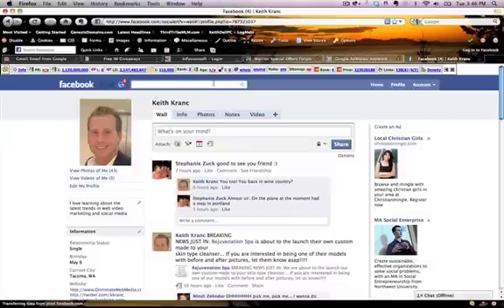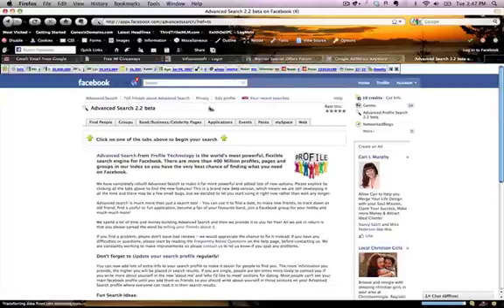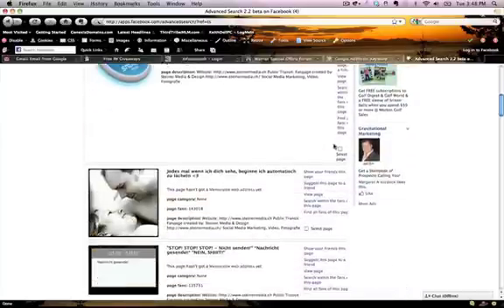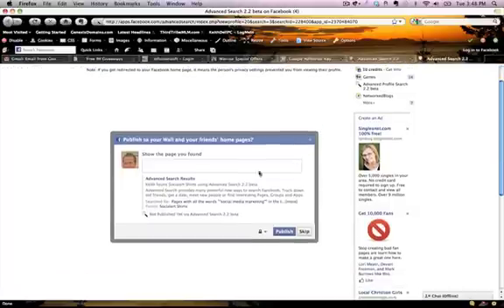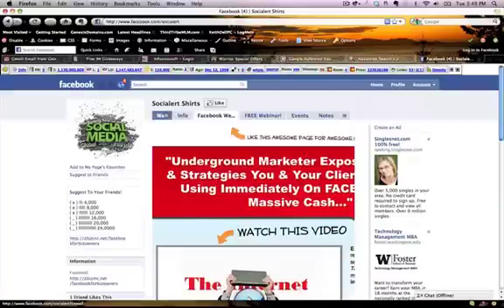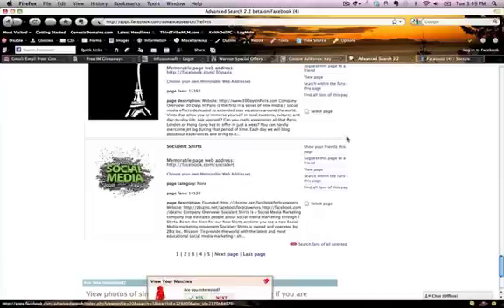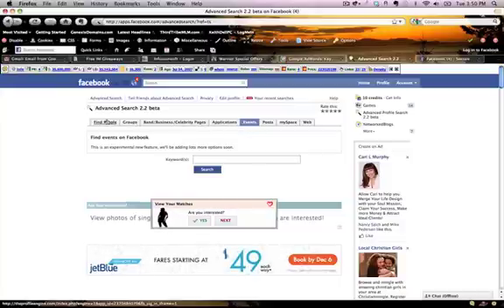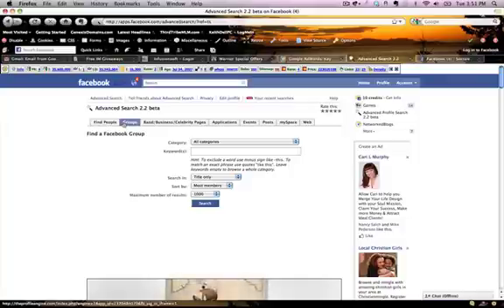How to use Advanced Search 2.2 Beta in Facebook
How to use Advanced Search 2.2 Beta in Facebook to build relationships with potential clients, customers or partners within your area of business